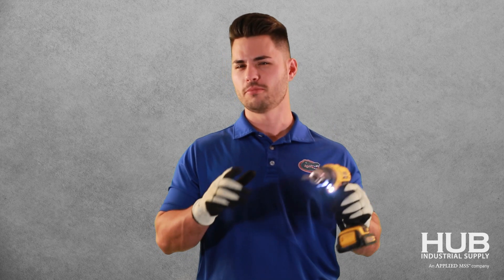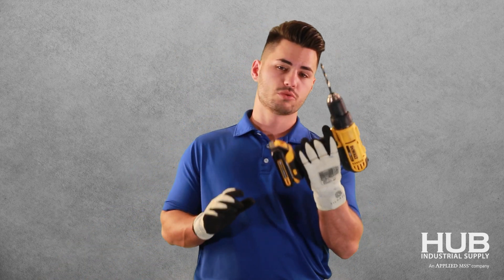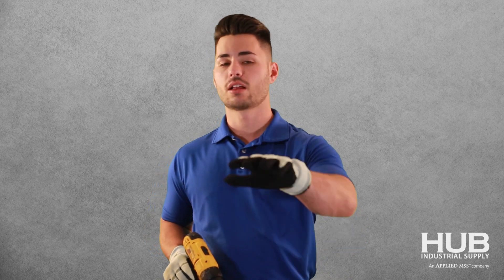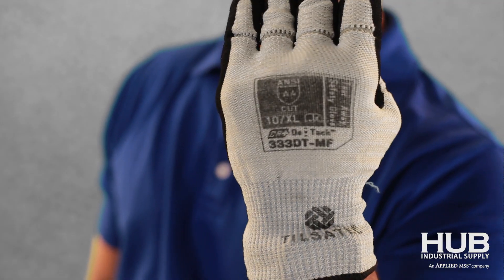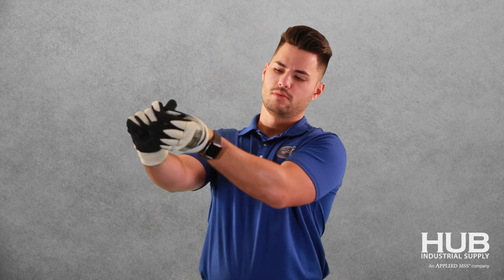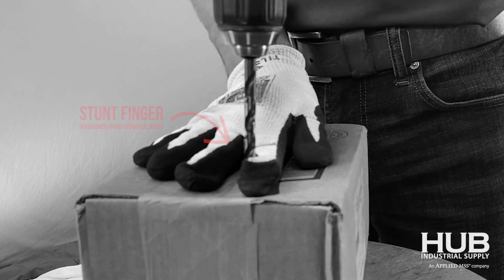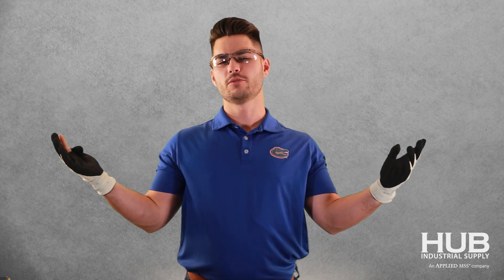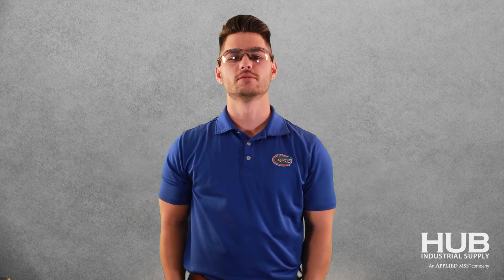Breakaway gloves keep your fingers safer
John demonstrates what happens when a rotating tool like a drill snags and begins to draw in our breakaway glove. This video contains time-sensitive offers and/or price quotations which may no longer apply to the products featured. For the latest pricing and special offers, go